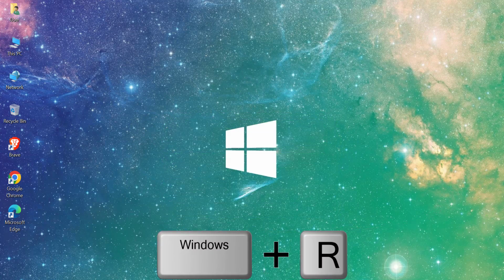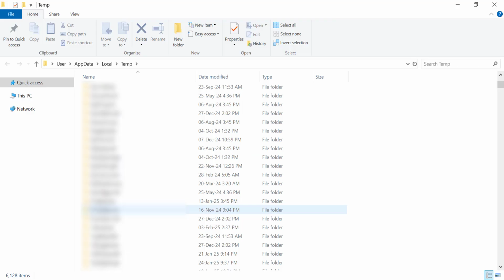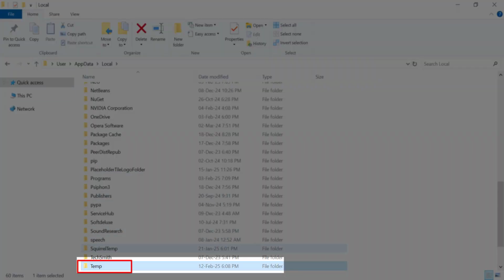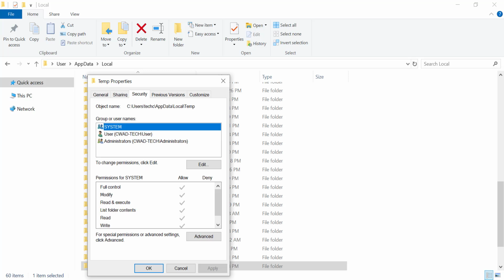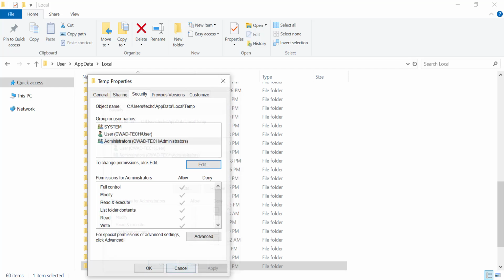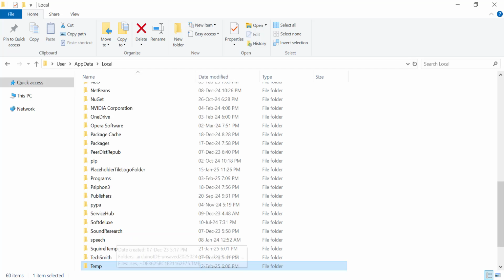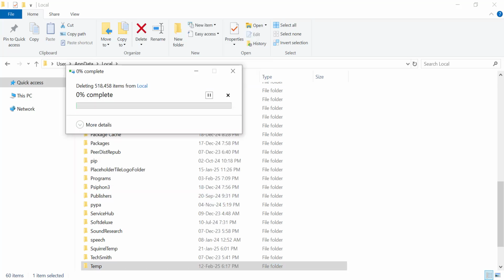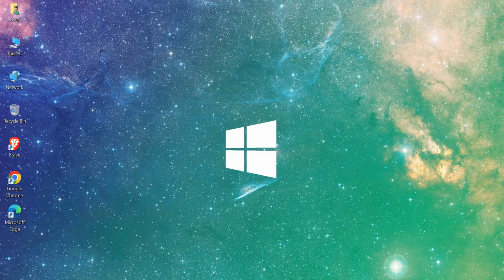How to Delete Temporary Files in Windows | Free Up Space & Boost Performance!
How to Delete Temporary Files in Windows

In this tutorial, I’ll show you how to delete temporary files in Windows to free up disk space and boost your PC’s performance.

Whether you’re dealing with permission issues or just want to clean up your system, this step-by-step guide has you covered!

💻 Temporary files can take up valuable space on your hard drive and slow down your computer. Regularly cleaning them out can help improve your system’s speed and free up storage for more important files.